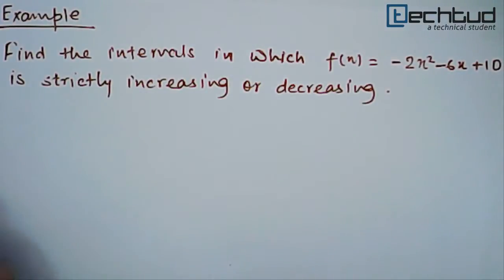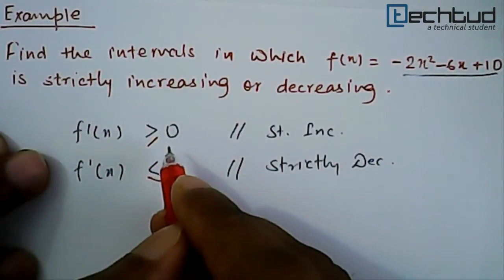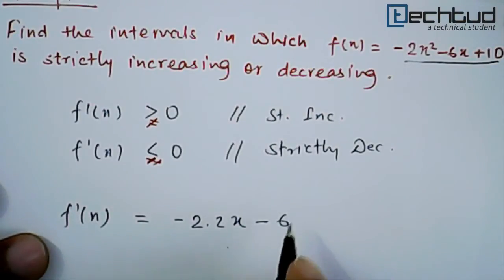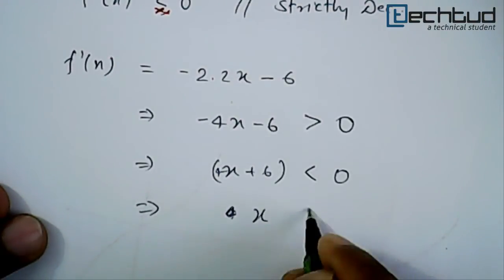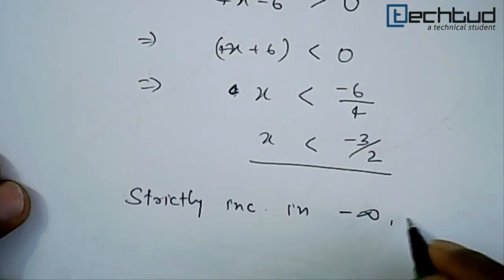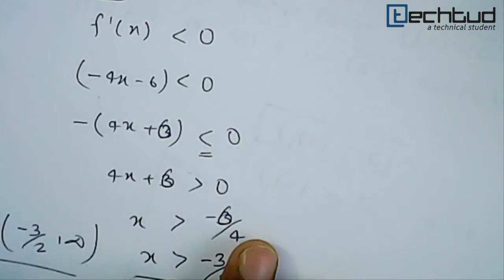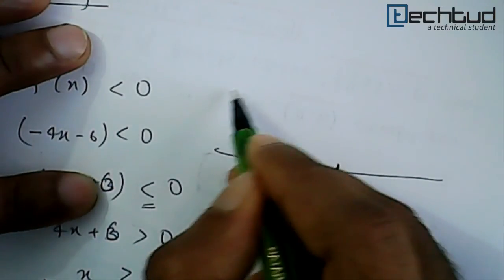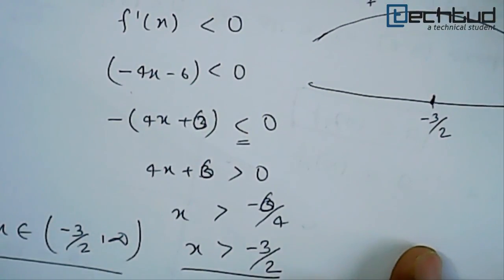Mathematics: Illustration on Increasing Decreasing Function-2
To ask your doubts on this topic and much more,